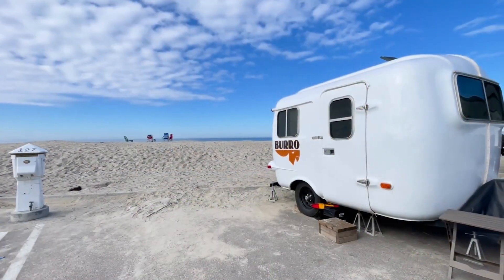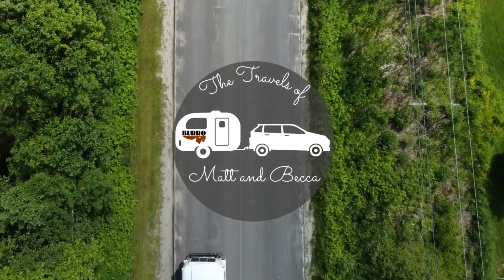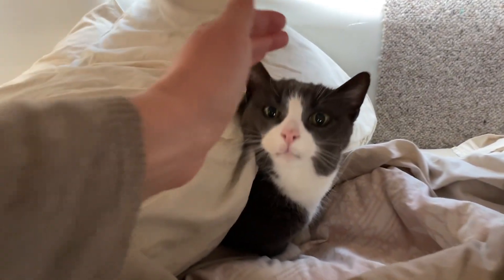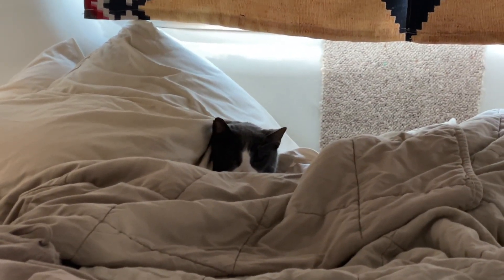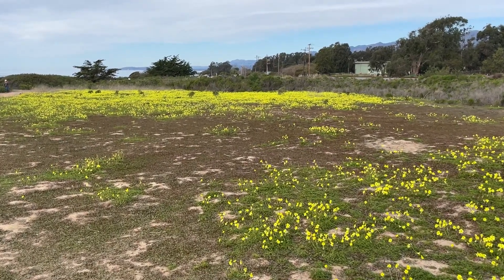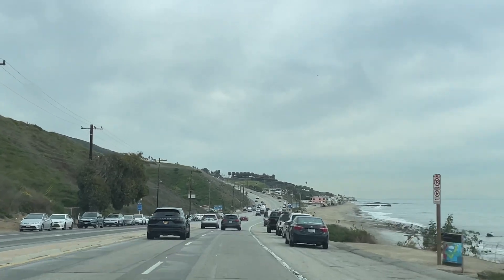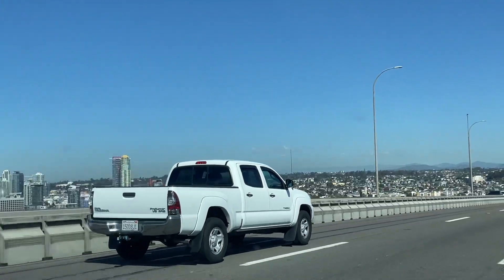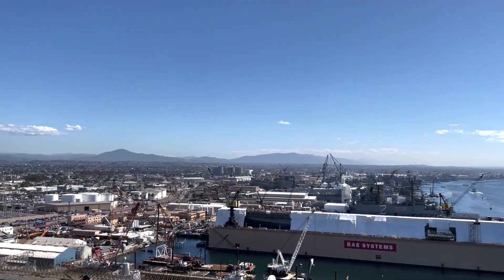RV CAMPING IN CALIFORNIA (Beachfront!) || TINY CAMPER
Welcome to our YouTube video where we share our travels throughout the United States in our tiny 13ft camper. with our two traveling cats!

California is known for its beautiful beaches and stunning coastline, and what better way to experience it than by camping in a tiny camper right on the beach? In this video, we'll take you on a journey as we explore the stunning California coast in our tiny camper. The first stop is Carpinteria State Park where we got to see baby seals! Then our next stop is San Diego where we stayed at Silver Strand State Park.

We hope you guys are enjoying our videos and as always, thanks for following our journey!!
Episode 41 | San Jose, CA to San Diego CA | Filmed February 2023

Traveling the country in a camper has always been a dream of ours, and we're excited to finally be living that dream! When we had the opportunity to purchase a 1978 Burro camper (a no longer existing fiberglass camper company), we knew it was meant to be. Fast forward 1.5 years, and we've hit the road with our two kitties, Peach and Grace, following nice weather around the country. Join us on our crazy adventures as we explore new places, meet new people, and experience all that this amazing country has to offer. We hope you enjoy following along with us!